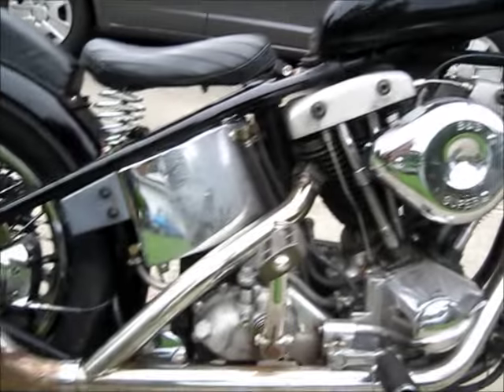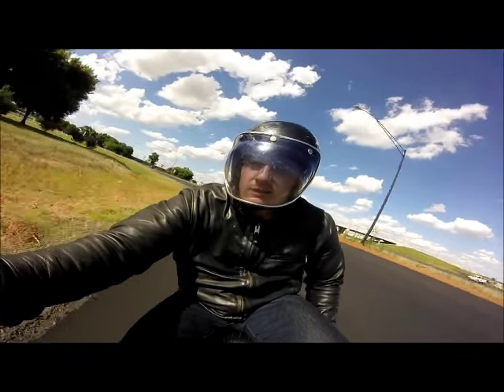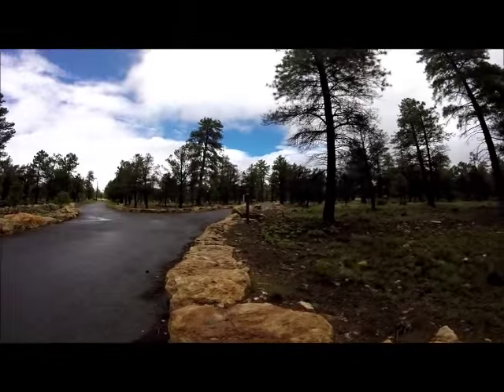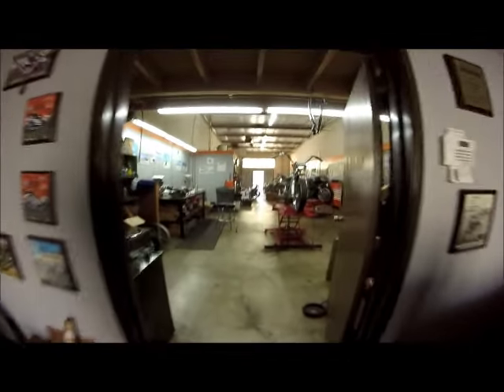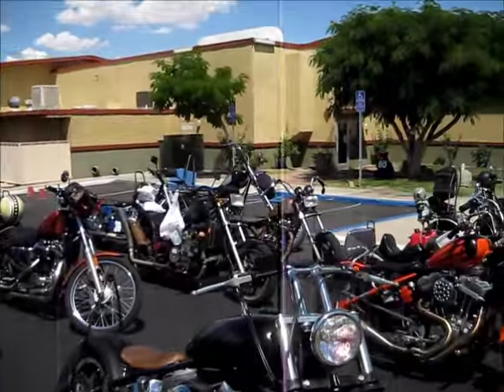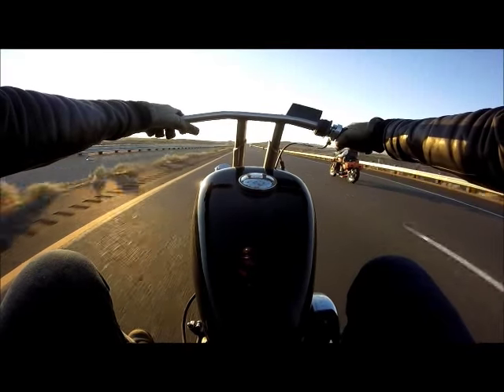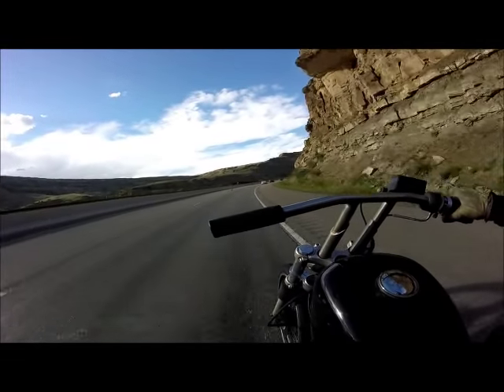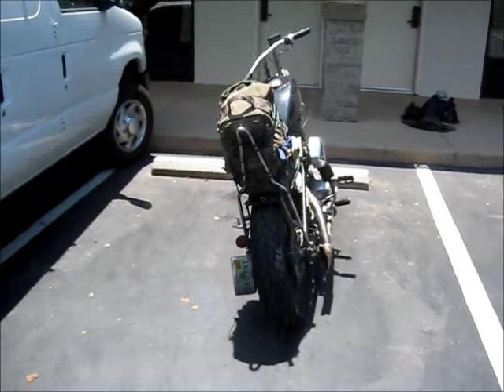Shovelhead Chopper Adventure: 2015 Stampede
This video is a log of my participation in the tenth and final Stampede.   The Stampede is a cross country chopper race that Charlie El Nomad has been putting on every June for the last decade.  This is my second year racing and it always ends up being a massive adventure.